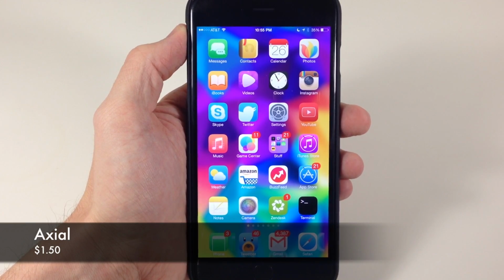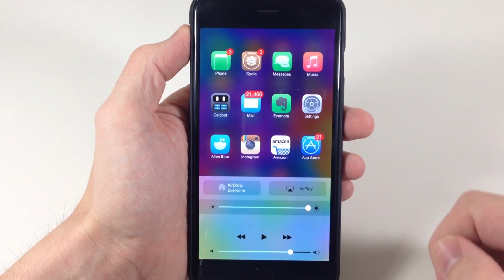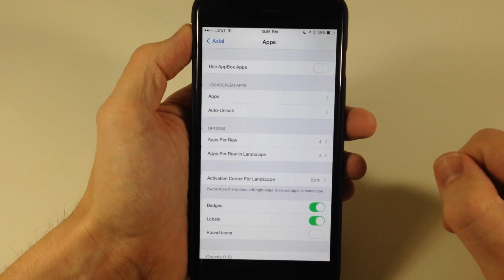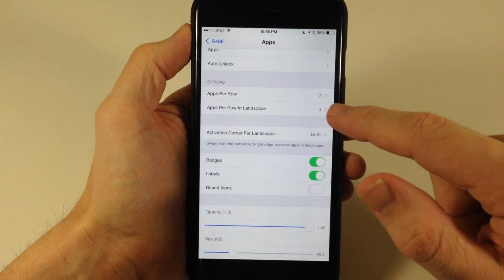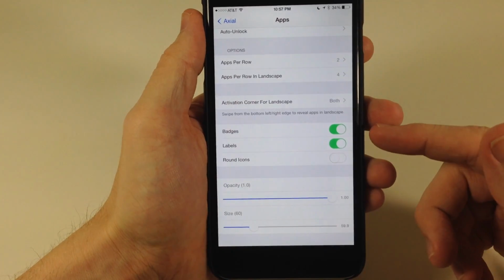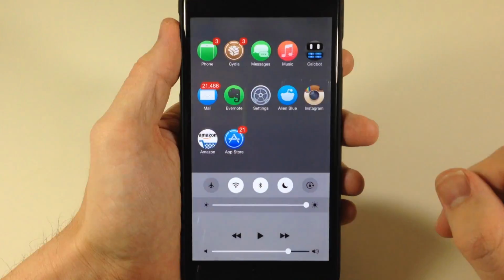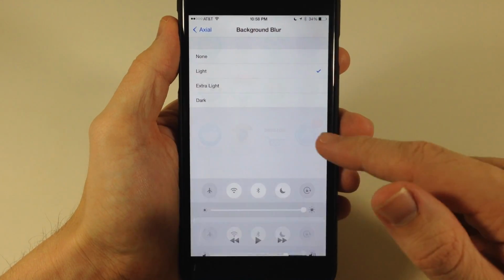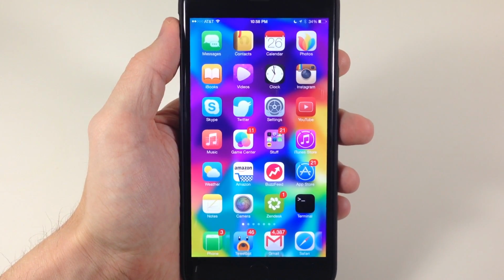Axial places your favorite apps in Control Center - iPhone Hacks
Axial is a new jailbreak tweak by developer Jacob Caraballo, which allows you to quickly launch your favorite apps directly from Control Center.